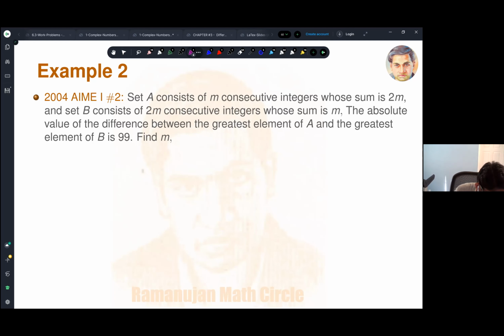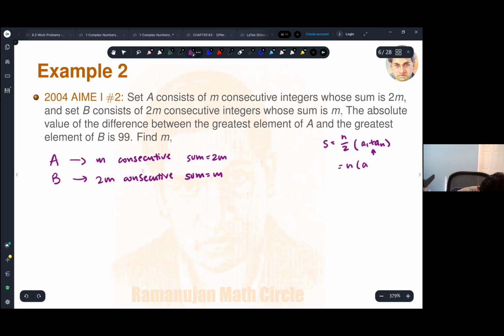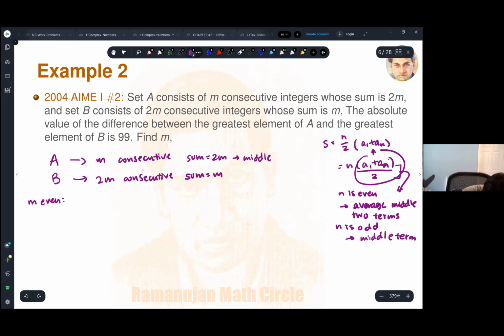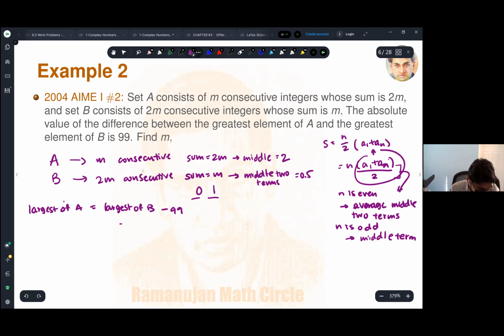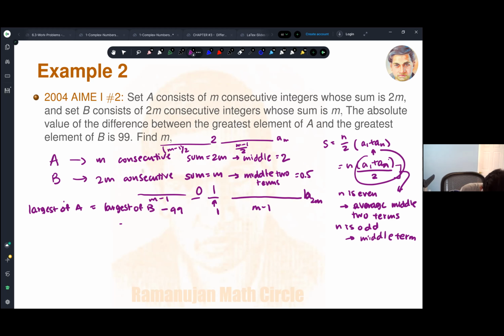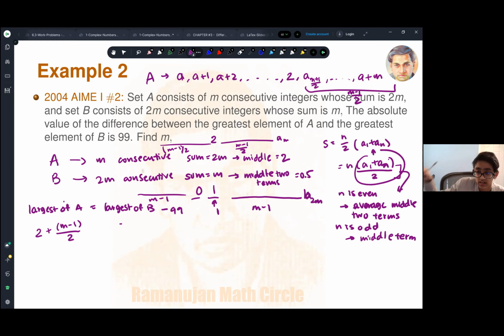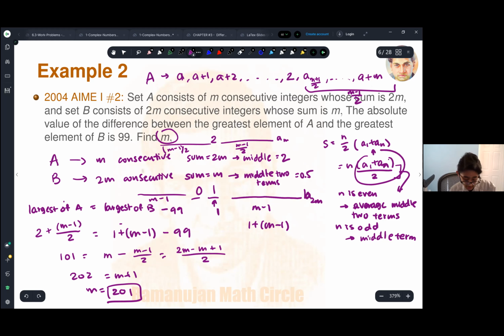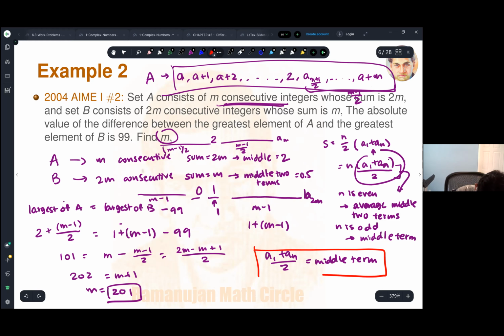AMC1x-101 | Ch-04 Sequences | L02: Ex-2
AMC10/12 Online Prep Course (I) - ($0.00)
An intermediate competitive-math course for 6th-12th grade level students preparing for math competitions like: AMC10, AMC12, CEMC, Mathleague etc. The course is organized as lessons, assignments, mock-AMCs covering: Equations, Functions/Graphs, Quadratics/Vieta/Polynomials, Sequences, Triangles/ Quadrilaterals, Circles/Arcs/Area, Solid Geometry, Combinatorics, and Number Theory.

A sequence is a group of numbers in an ordered form which obeys a certain pattern and a series is the sum of all elements. In this chapter we will learn about various techniques to detect patterns and find sum of arithmetic, geometric, and telescoping series.